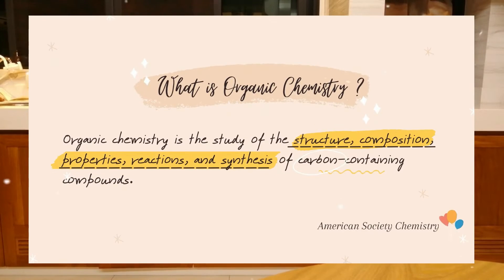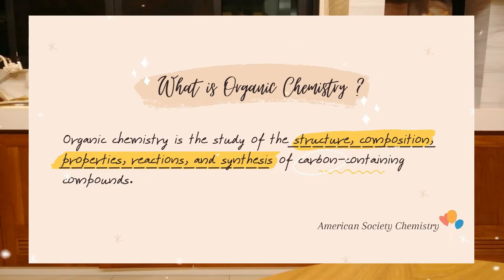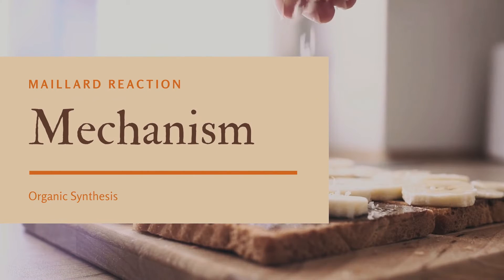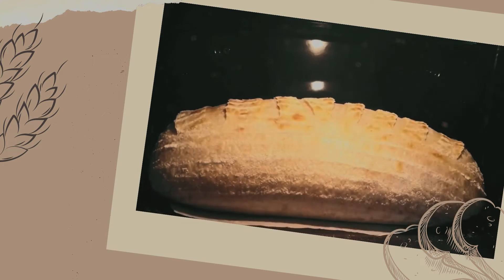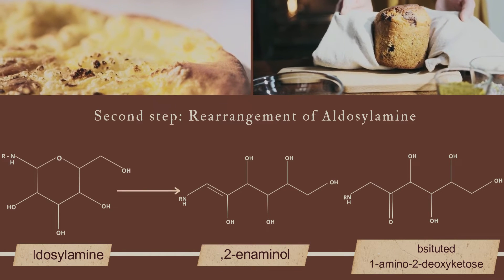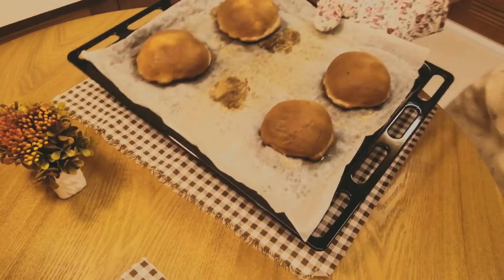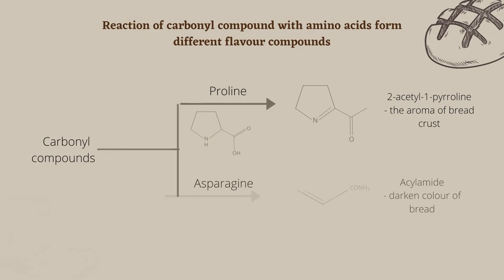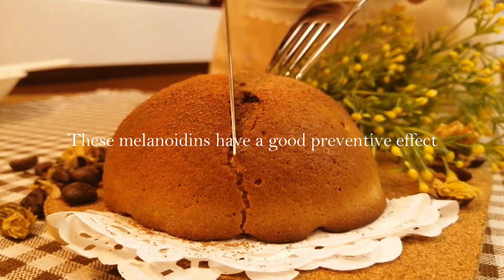Group 24- Organic Chemistry and Organic Synthesis in Life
STK 3063 Organic Synthesis
Sem1 2020/2021
G03
Lecturer: Dr. Maya Asyikin

Group member:
Amanda Tnay Ying 65401
Evangeline Lee Li Hung 65923
Kelly Hii 66350
Sii Ming Ming 67716
Then Sze Ing 67935
Wong Mee Hui 68079